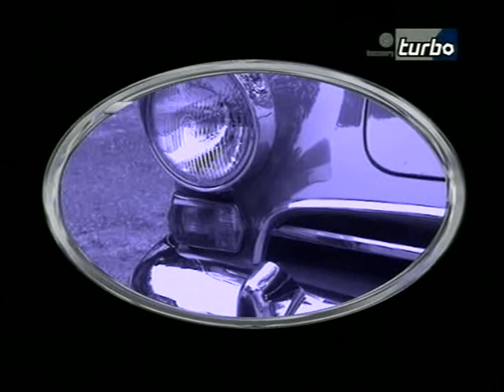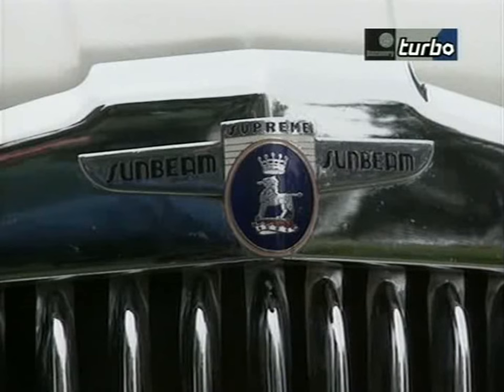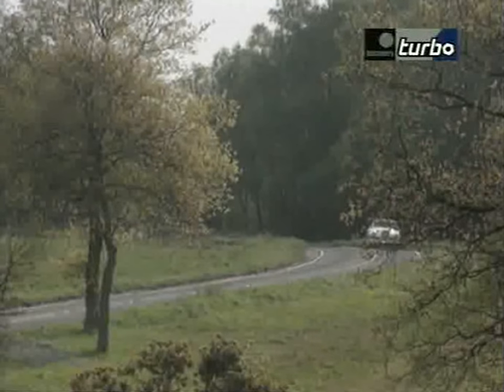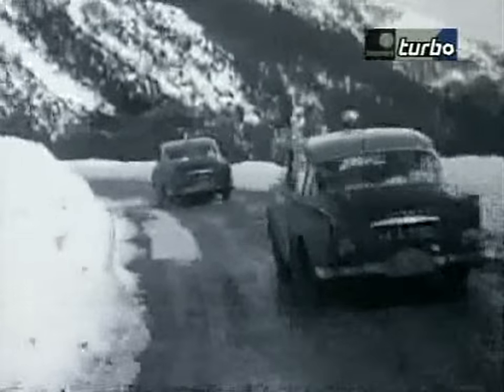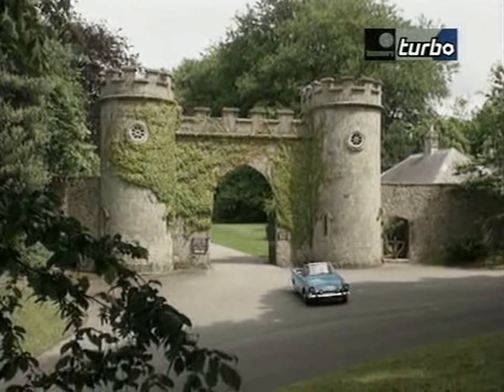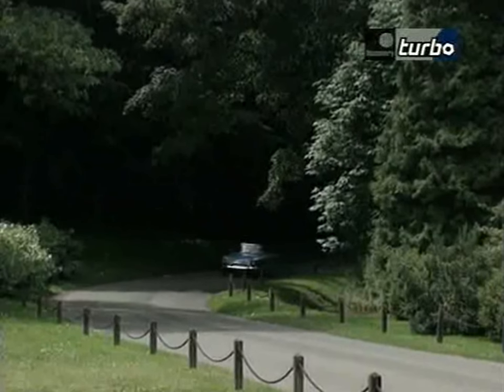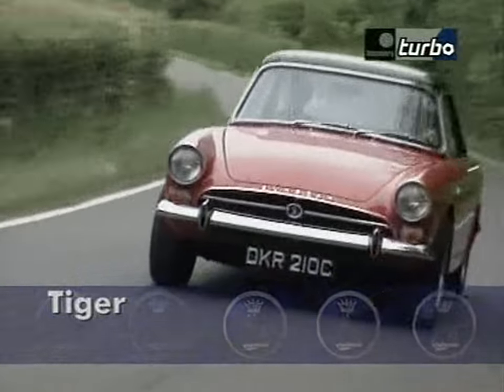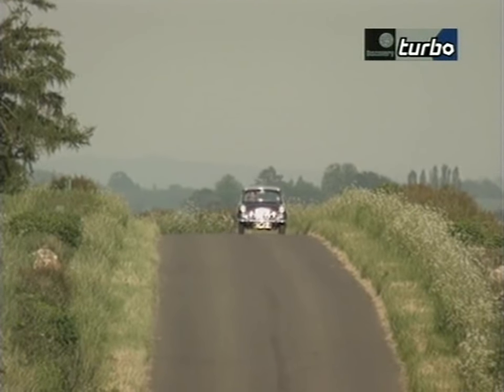History of Sunbeam Documentary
History of the brand Sunbeam, by Discovery documentary